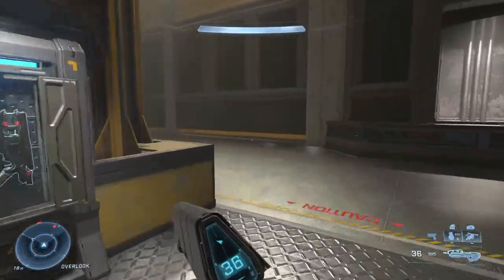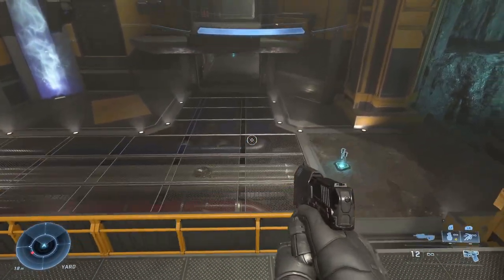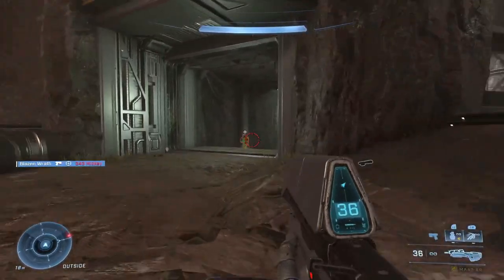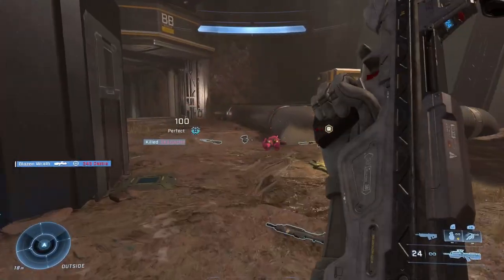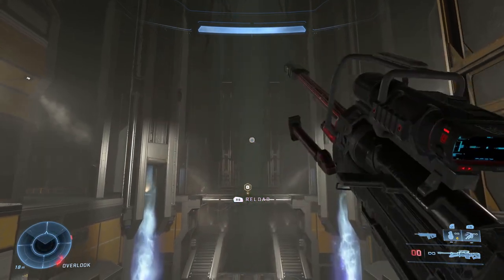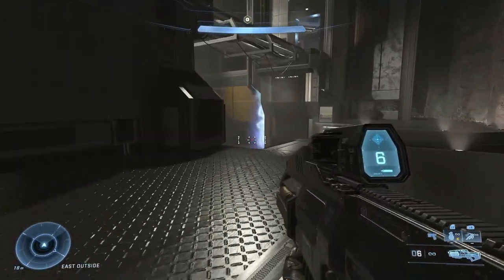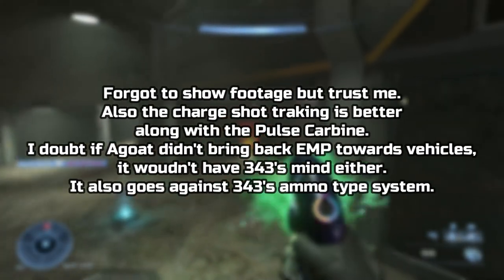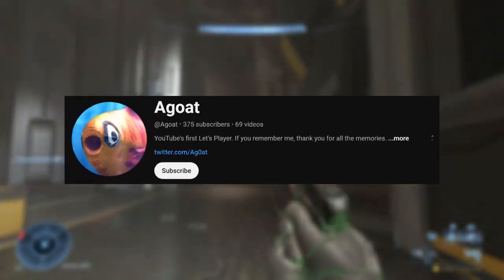This Mod Changes Halo Infinite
Chapters:
Intro: 00:00
Movement: 1:23
Sidekick: 5:19
Assault Rifle: 6:36
BR & Commando: 8:00
Sniper Rifle: 8:43
Sentinel Beam: 9:04
Bulldog: 9:31
Disruptor: 9:57
Hydra: 10:29
Plasma Pistol: 11:08
Conclusion: 11:27